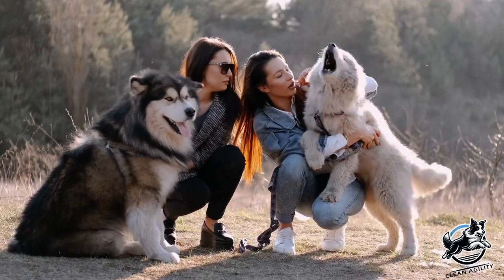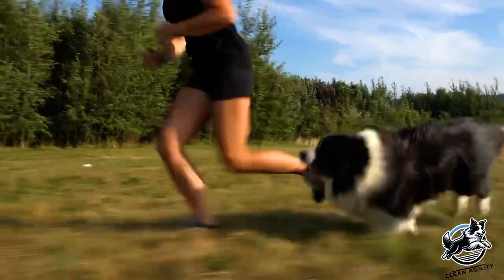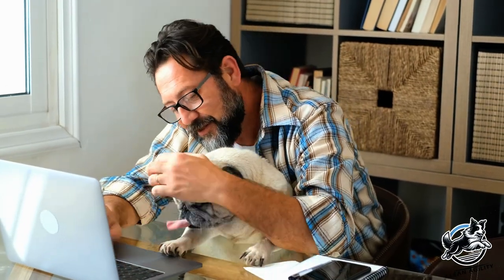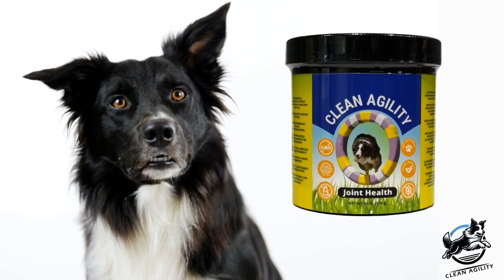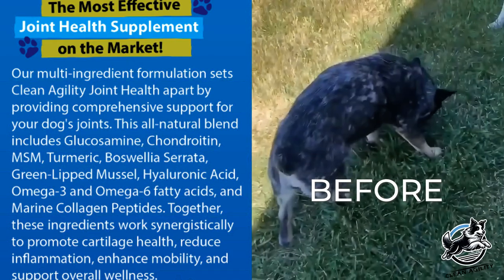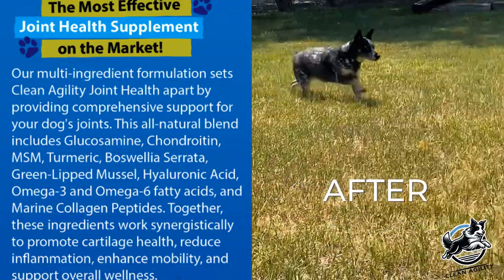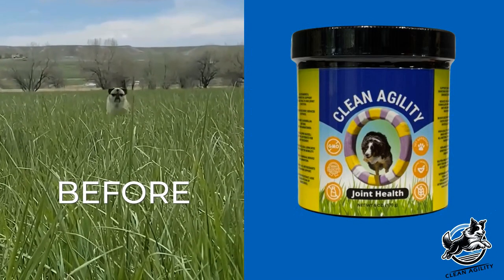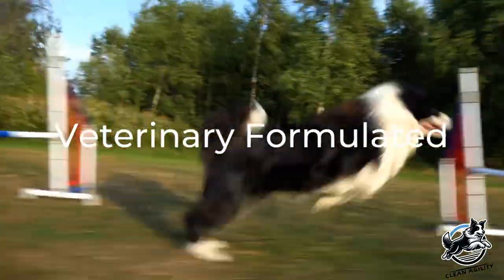Clean Agility Joint Health.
Clean Agility Joint Health is the most effective hip and joint supplement available. Formulated with veterinarians, you can rest assured that our supplement provides the highest quality ingredients and are US sourced. Our #1 priority is the health and well-being of your furry loved-ones.